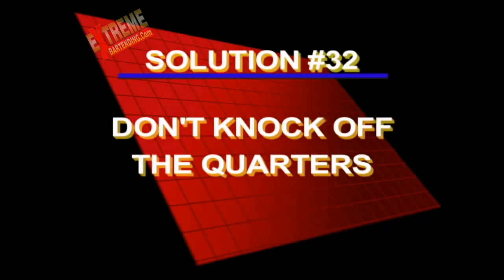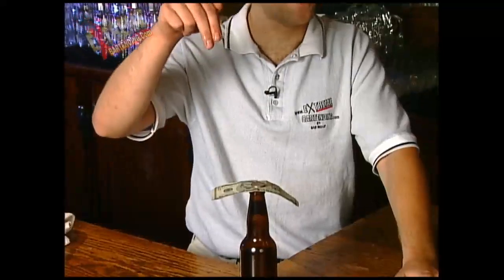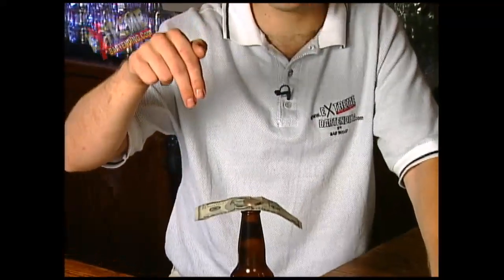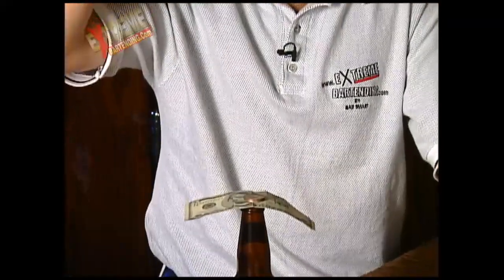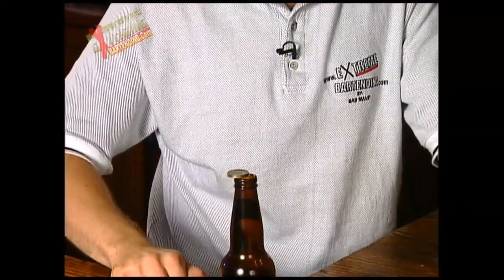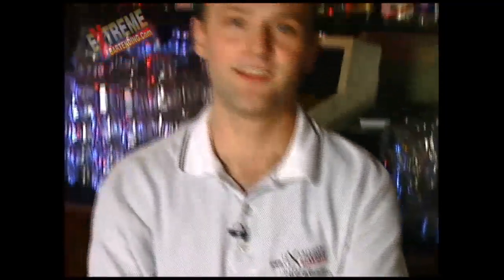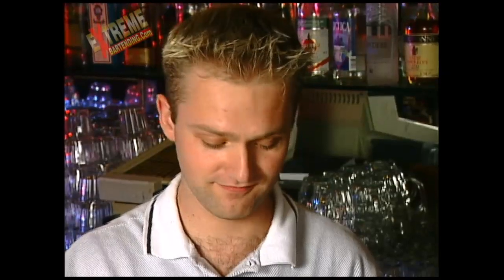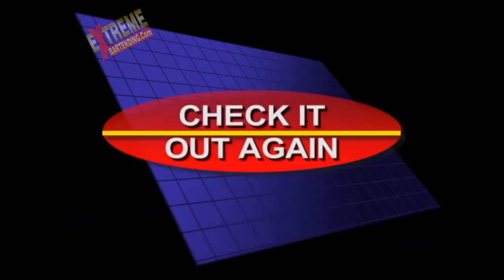Bar Bets & Party Games #32 Remove Bill, Not Quarters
Use a beer or pop bottle, a few quarters and a Dollar bill. Any denomination from any country will work. Remove the bill without knocking off the quarters.

Amaze & Impress Your Friends or Customers With:
1) Party Games & Proposition Bets, or Bar Bets, using everyday household items.
2) Funny Famous Quotes & Irish Drinking Toasts